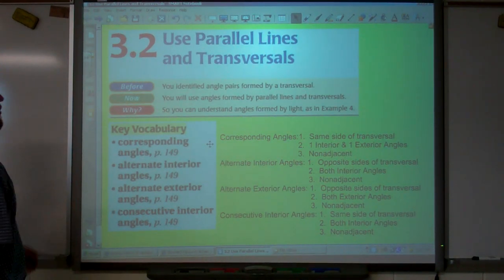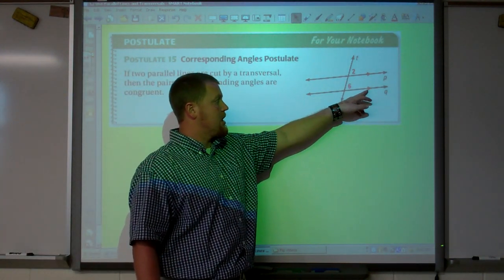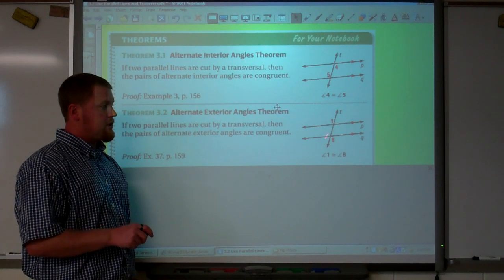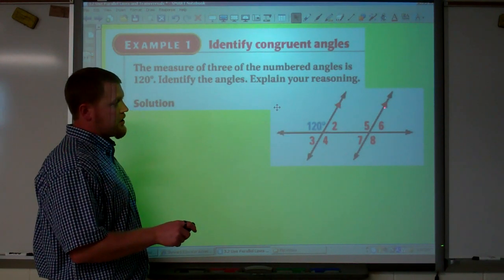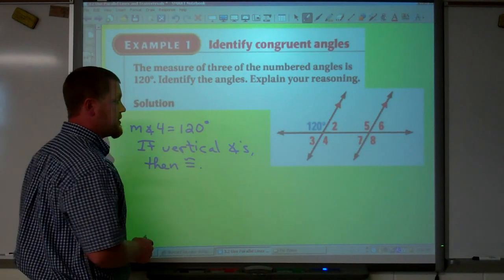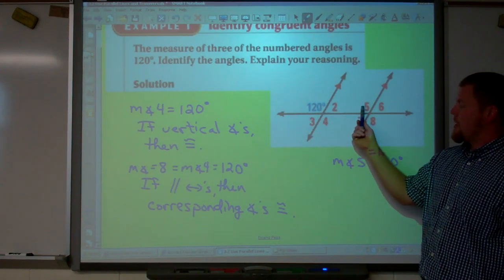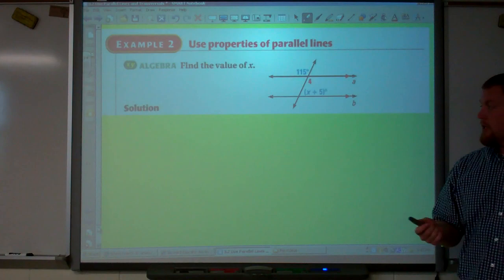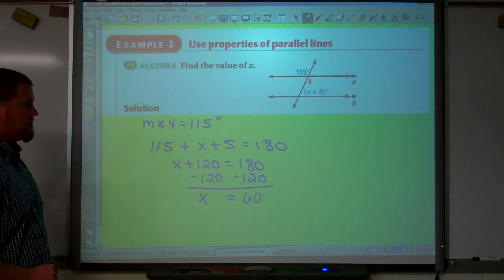3.2 Use Parallel Lines and Transversals.MP4